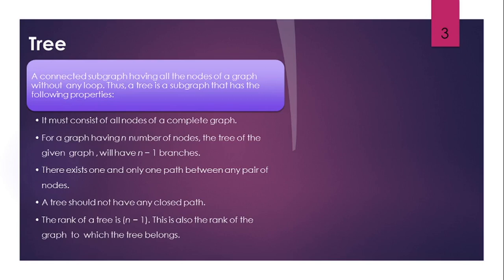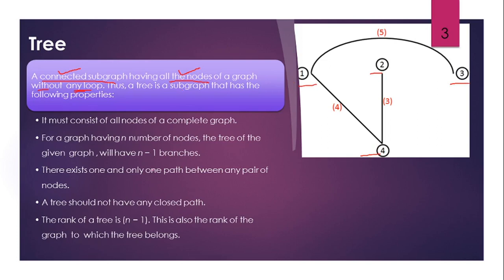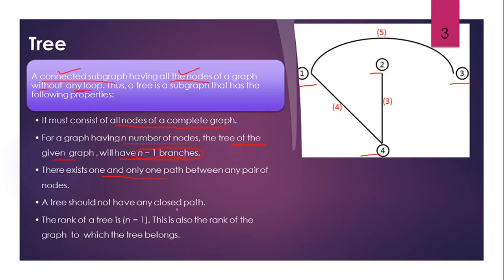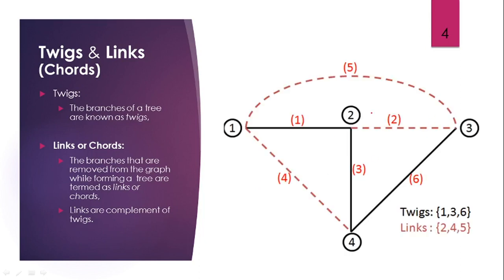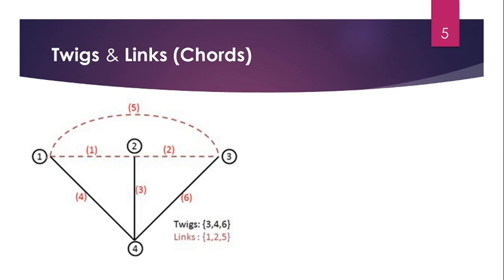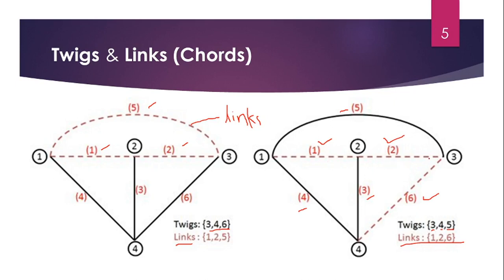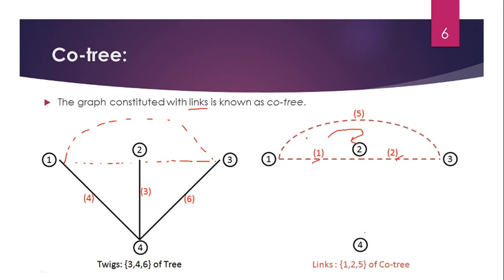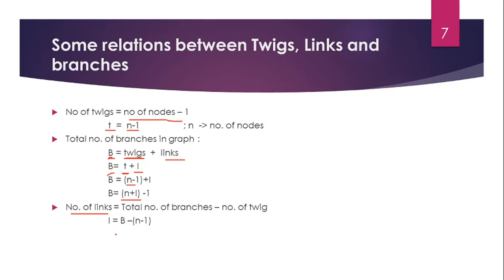Network Graph Theory : 2_ Tree and Co-tree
Your idea will be clear about tree and co-tree of graph with their properties. What are the twigs and links. These tree and co-tree will be recalled in topic of tie-set and cut-set matrix.